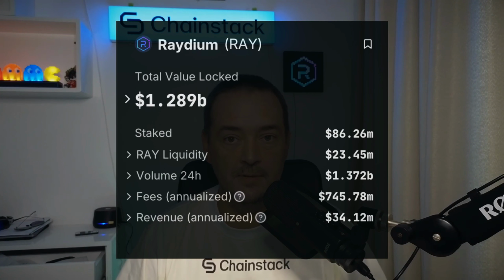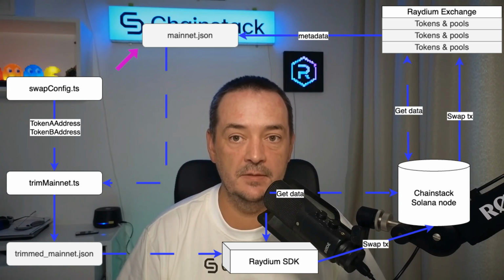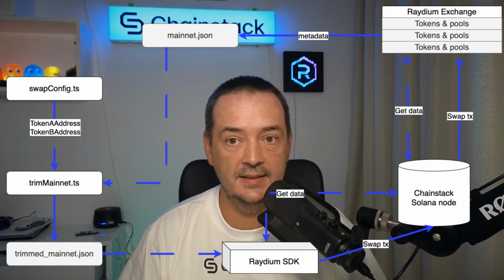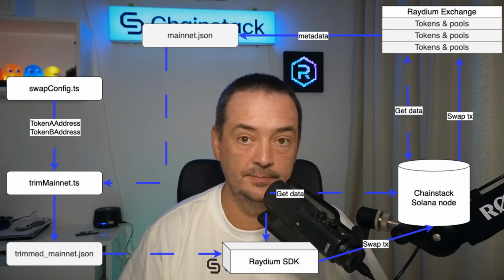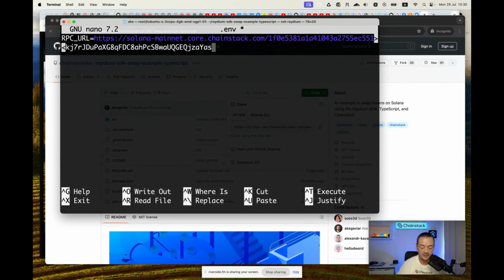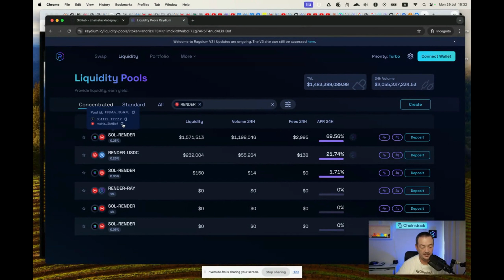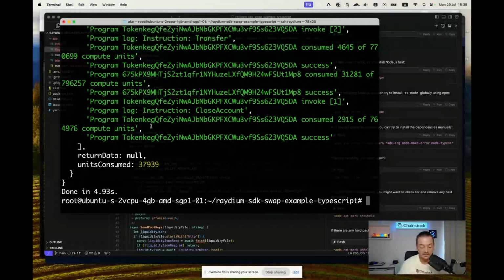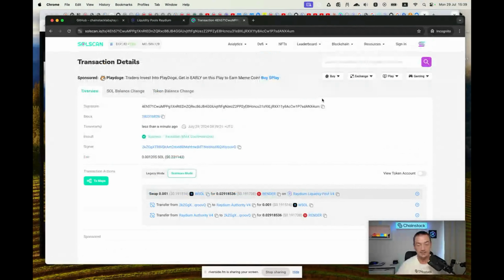Token swaps with Raydium SDK on Solana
Learn how to run programmatic token swaps on the Raydium exchange using Raydium SDK.

CHAPTERS
00:00 Intro
01:11 Why programmatic swaps
02:03 How it works
05:08 Project structure
06:57 Demo